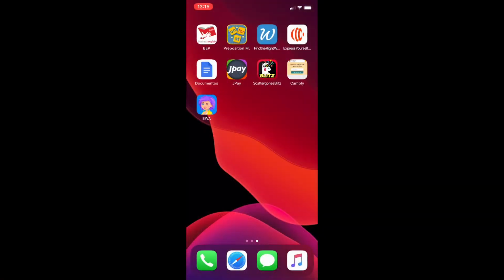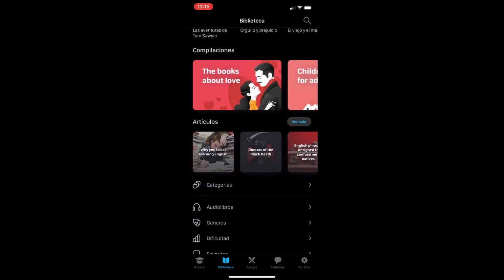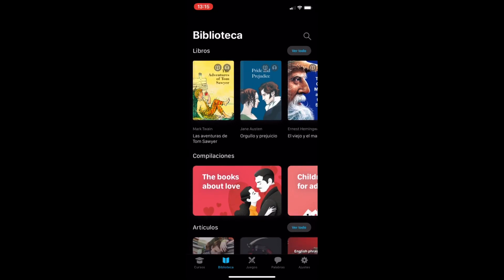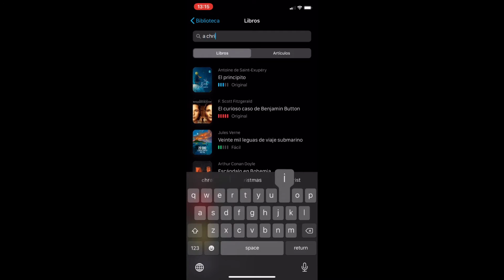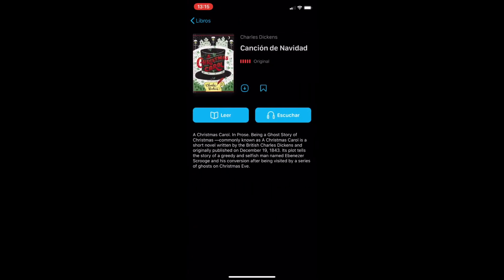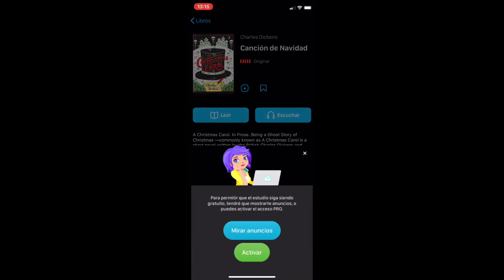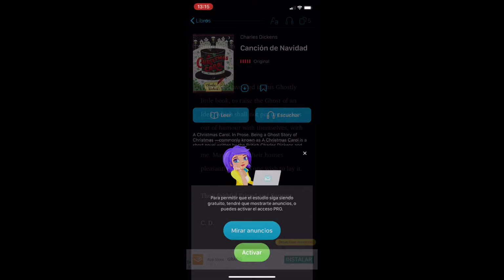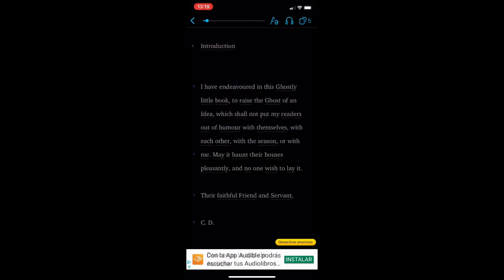Learn English with 'A Christmas Carol'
Redemption, selfishness, celebration, social injustice. this story has it all.
The reason why "A Christmas Carol" has remained timeless? Because its themes are just as relevant today as they were back in 1843. Ebenezer Scrooge is the comeback man of the English literary world!

Check out the brilliant literary analysis of the opening paragraph of "A Christmas Carol"

The EWA app for an EFFORTLESS English reading experience that makes learning so much easier:

Have you joined our FREE English Facebook community where we give live zoom classes 3 times a week? Join here now!